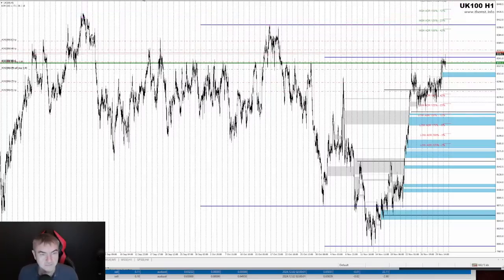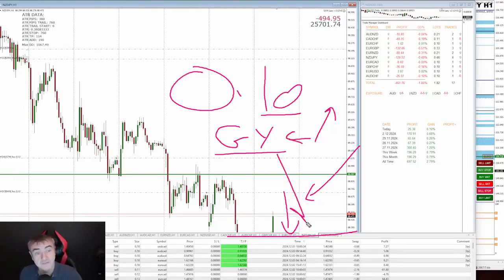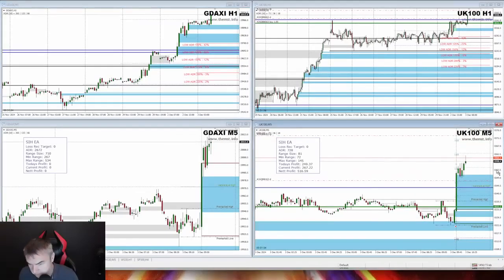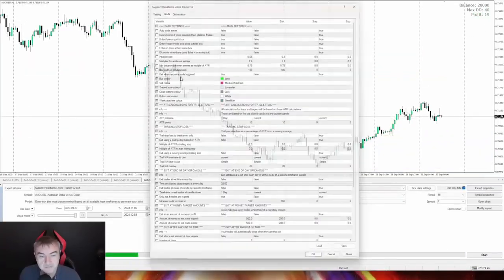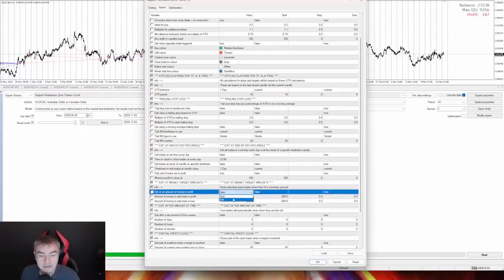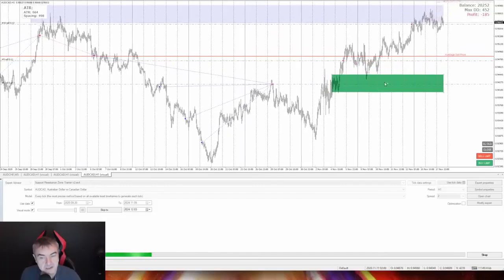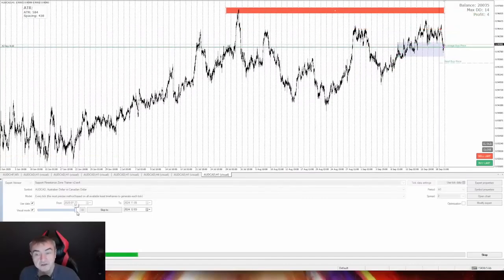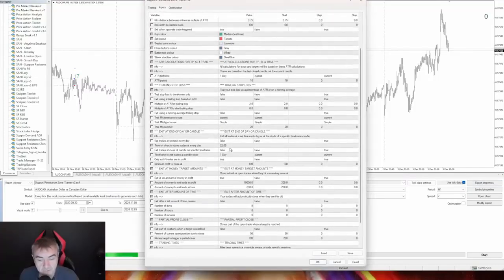Auto Drawing Support And Resistance Zones At Daily Highs And Lows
A walkthrough of the auto trading functionality added to the support and resistance zone EA. It was built because the MQL5 marketplace will not accept a purely manual tool, but it turned into something genuinely useful: an EA that redraws a buy zone and a sell zone every day, positioned relative to your average price, so there is always a level in play.

The logic is straightforward. Each day it places a target box a set distance above your average price and a zone below current price for the next entry. If price runs past a zone it extends it and waits for price action inside rather than abandoning it, and zones that get blown through change colour rather than vanishing, which was a problem in the earlier version when you came back the next morning wondering why you were long.

The entry trigger is a candle that opens and closes inside the zone on the hourly, which on a lower timeframe will be a three bar reversal, a bearish engulfing or a reversal alert. Exits are handled by the opposite zone, so you do not need a separate exit strategy at all.

The whole approach is aimed at small consistent extraction rather than big wins. Target 10 dollars, take it, go again, and adjust the size by adjusting risk. Multi trade targets are measured on P and L which includes swaps, so the number you set is the number you actually bank.

I am direct about the risk: there is no drawdown control in it yet, so it can go into drawdown indefinitely and eventually blow an account. I test a monetary drawdown limit live and talk through time based exits and a five day filter as alternatives.

Chapters:
0:00 Intro and the Footsie breaking last month's high
3:00 Why an EA needs auto trading to pass marketplace scrutiny
6:00 News for the day and the situation in France
7:42 Yen pairs and current exposure
10:05 A grinding strategy making three to five percent a month
12:36 Why it needs monetary risk rather than odd amounts
15:07 Calculating lot size from risk over distance
17:30 Scalping the Asian pullback after a bear day
19:55 The 10 dollar target approach explained
22:33 Why swaps are included in the multi trade P and L target
24:58 A pending order missed on spread
27:16 Giving the forward test a full incubation period
29:36 Walking through the EA changes
32:19 The open inside, close inside entry trigger
34:44 Why zones now change colour instead of disappearing
37:12 Extending a zone when price overshoots
39:29 Why lot multiplication suits manual position trading
41:56 How the auto mode places boxes above and below price
44:33 Redrawing the target box above the average price each day
46:54 Getting out small when the trade has not panned out
49:16 The missing piece: drawdown control
51:47 Why two boxes and ADR targeting work together
54:09 Testing a monetary drawdown amount live
56:47 From training tool to something that trades
59:09 What happens when news pushes into your zone
1:04:18 Extracting small movements consistently
1:06:42 Why there is always a box, and adjusting it yourself
1:09:04 Today's target and what happens if it misses
1:11:23 Using the four hour timeframe instead
1:13:59 Whether to add risk over ADR as an option
1:16:34 Why people judge a manual tool by its auto mode
1:18:59 Using the zone as the exit as well as the entry
1:21:29 Choosing where price is going next
1:26:17 The invalid level warning and what it means
1:33:25 Why drawdown control is not optional
1:35:52 A five day filter to sit out unfavourable conditions

Trading financial markets carries significant risk of loss. I am not offering financial advice and am not qualified in any way to trade financial markets apart from my own experience gained over the last 15+ years trading. These sessions are educational. Please do not try to copy my trades. I take no responsibility for any profit or losses incurred by anyone as a result of attempting to duplicate the trades taken using my own personal analysis or opinions of the markets.